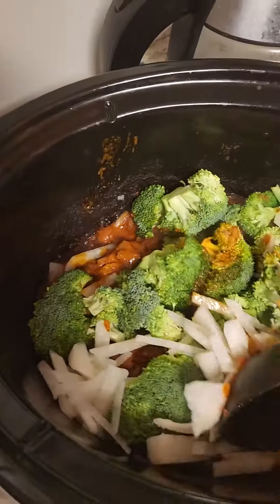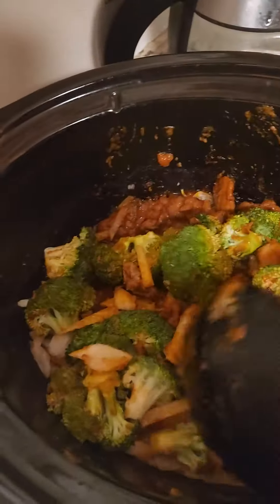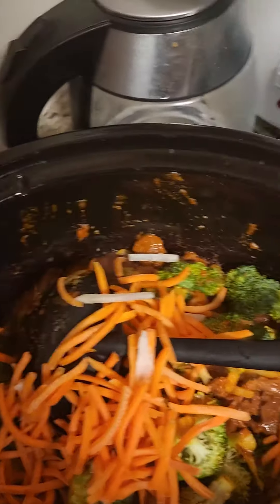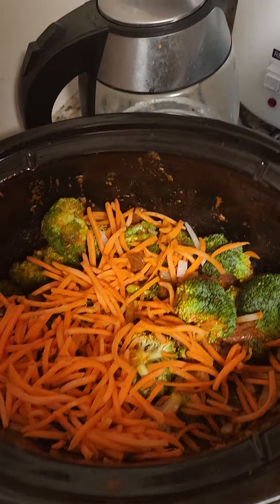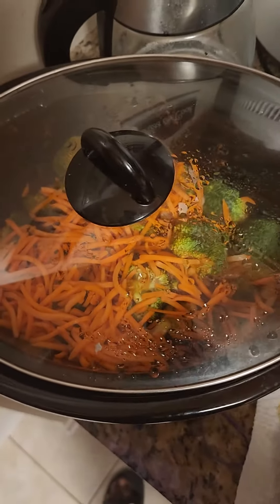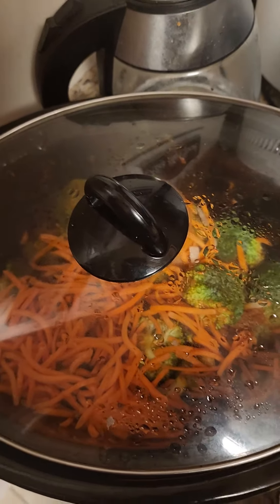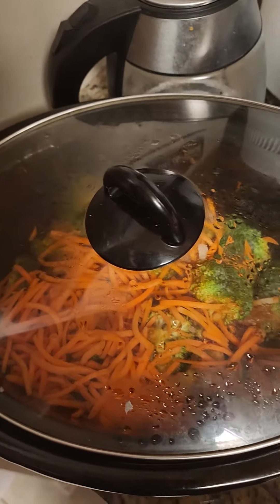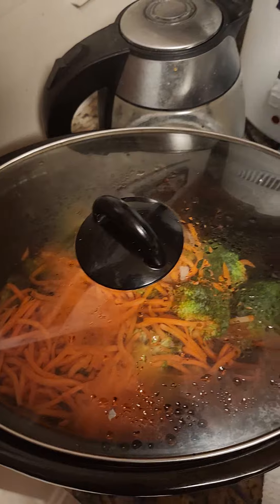Slow-cooker Thai Beef Stew(2)